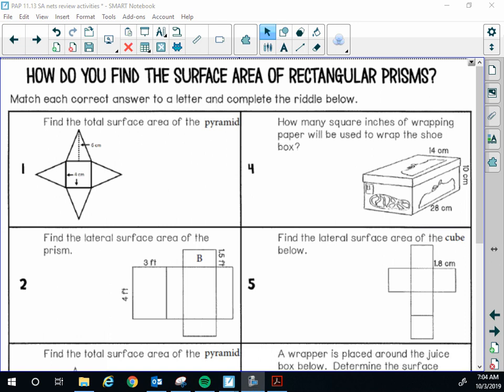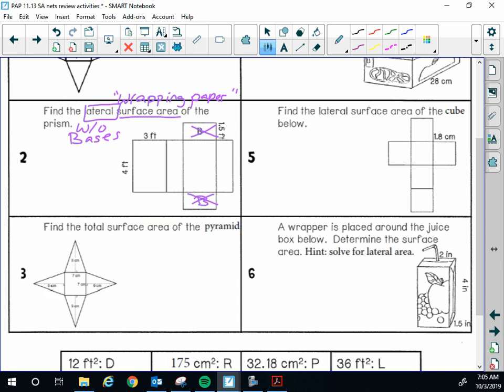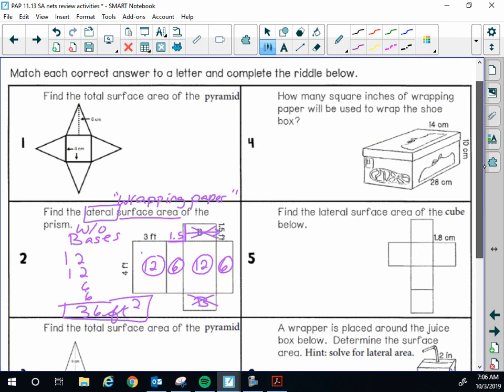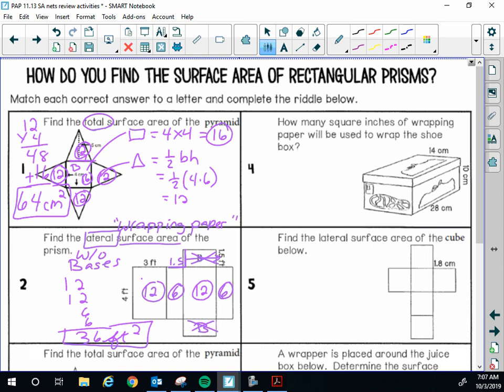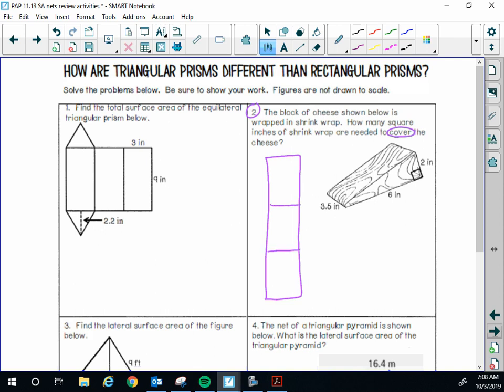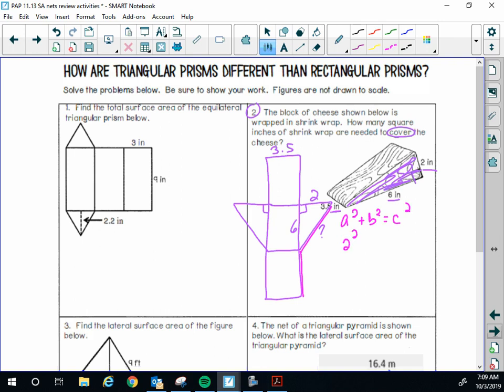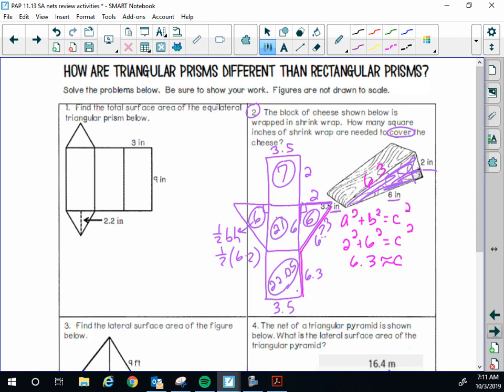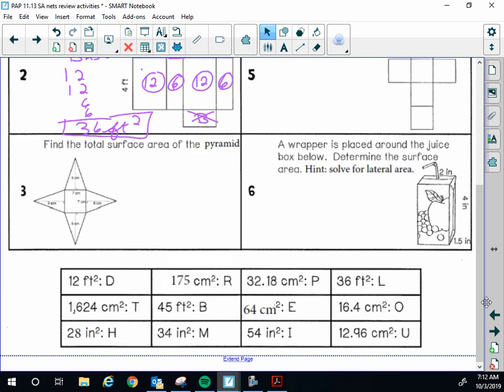PAP 11 12 SA Prisms Net Video Lesson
SA Prisms Net Video Lesson